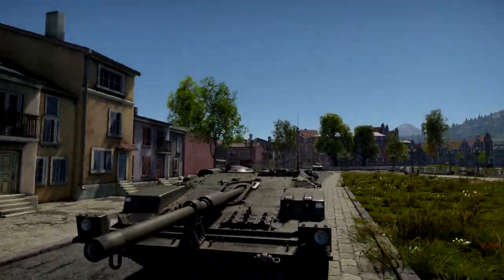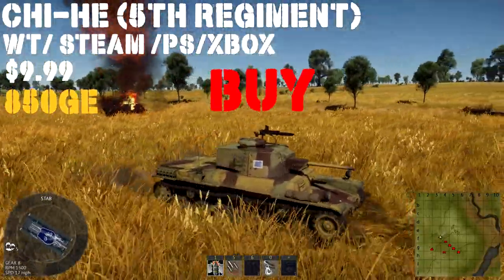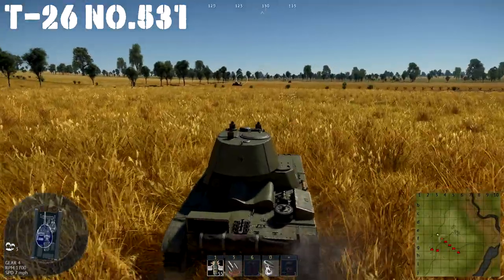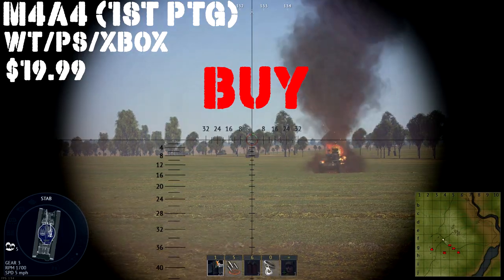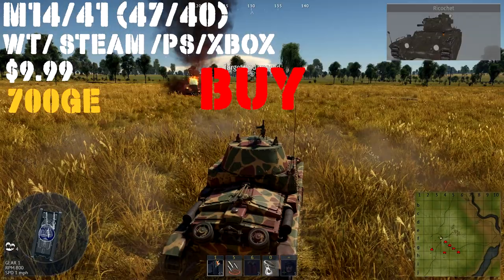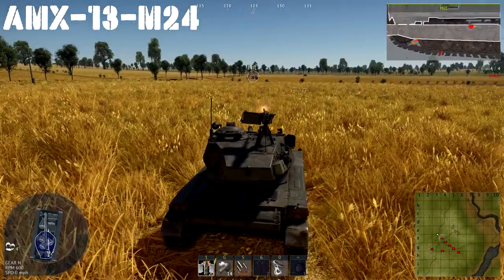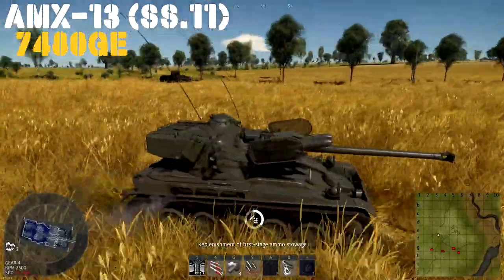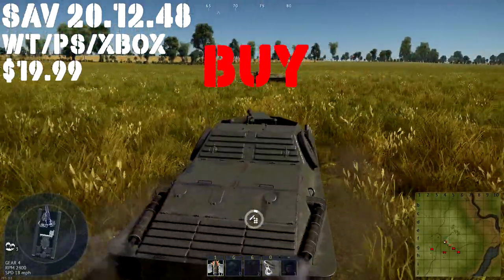Premium Buying Guide 2020 - Japan, China, Italy, France, & Sweden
Interested in purchasing something from the War Thunder Store?

00:00 Start
00:32 Ha-Go Commander
01:33 Ro-Go
02:35 Chi-Ha Short Gun
03:41 Chi-He (5th Regiment)
04:47 Chi-Nu II
06:10 Ho-Ri Prototype
08:19 Type 75 MLRS
10:13 Type 74G
11:43 T-26 No.531
12:30 M4A4 (1st PTG)
13:39 T-34-85 No.215
15:06 IS-2 No.402
16:06 T-69 II G
17:24 M13/40 (II)
18:11 M14/41 (47/40)
19:07 M4 Hybrid
20:35 M26 'D.C.Ariete'
21:56 OF-40 (MTCA)
23:33 H.39 'Cambronne'
24:21 B1 ter
26:05 AMX-13-M24
27:07 M4A1 (FL10)
28:51 Panther Dauphine
29:48 AMX-13 (SS.11)
30:58 Somua SM
32:33 AMX-30 Super
33:49 Strv m/39
34:33 SAV 20.12.48
35:39 Strv 103-0
37:09 CV 90105 TML

The final installment to our Ground Forces part of our Premium Guide. I hope you find it helpful! Onto the aircraft in the next episode.